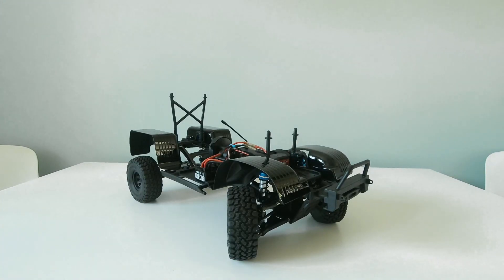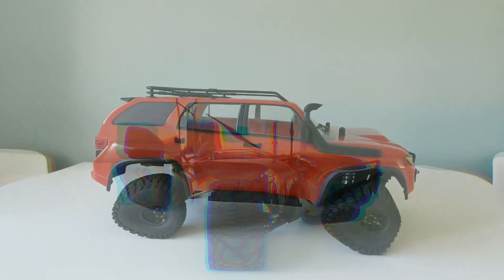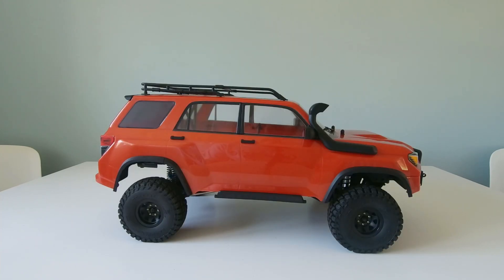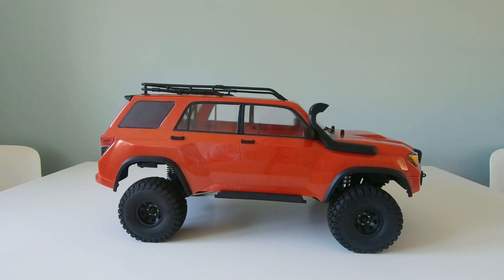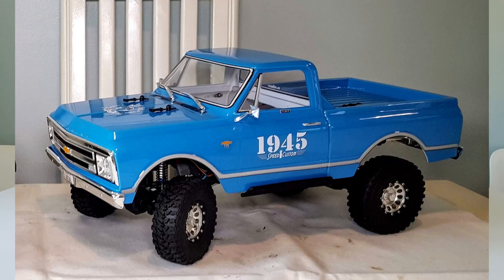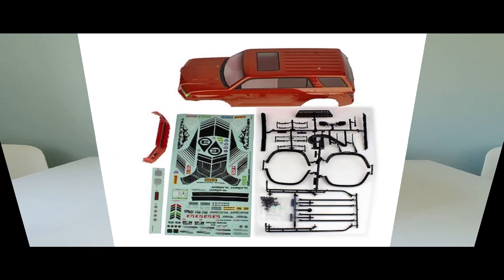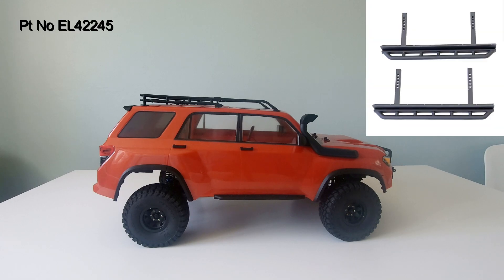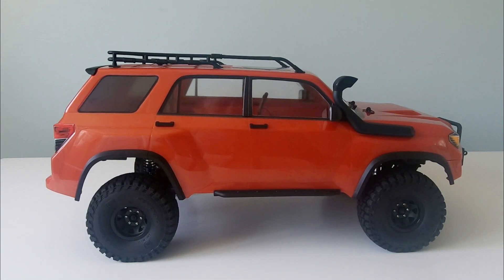Element RC Trailrunner Fire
Element RC Enduro Trail Truck Builder's Kit EL40102
Element RC IFS Conversion Kit EL40103
Element RC Trailrunner Body EL42238
Element RC Trailrunner Rock Sliders EL42245
SMD Surpass Scale Crawler 5-slot 16 turn 1850kv Brushed Motor SP-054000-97
Axial AE-5L ESC AX31480
JX PDI-6221MG 20KG Large Torque Digital Coreless Servo
Element RC Method 701 Trail Series 1.9" Black Plastic Beadlock Wheels EL42101
Element RC General Grabber A/T X Tyres EL42106